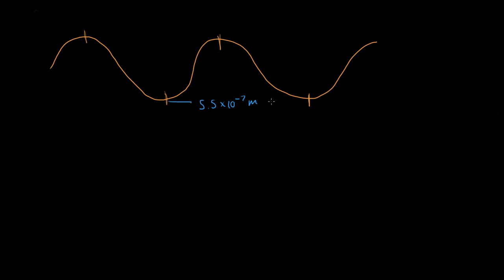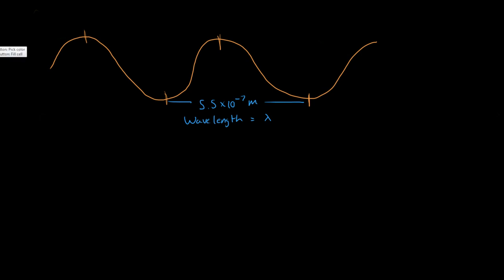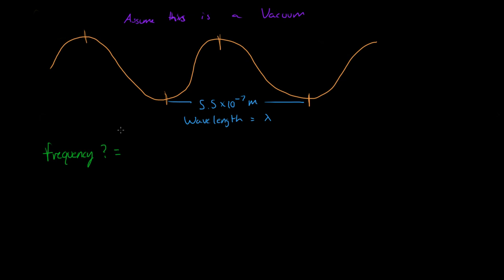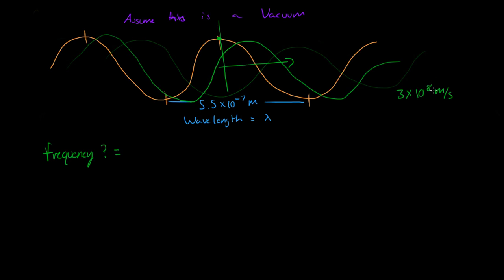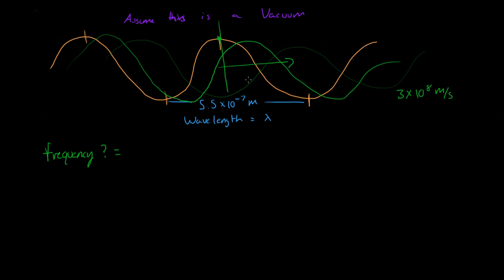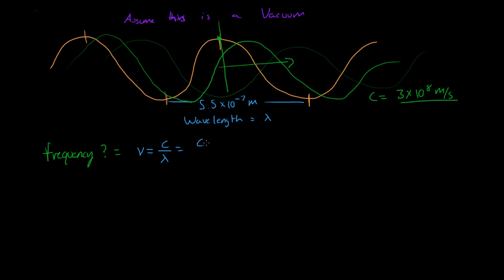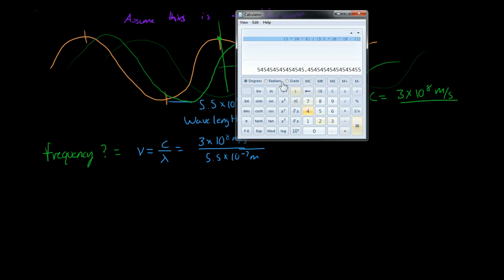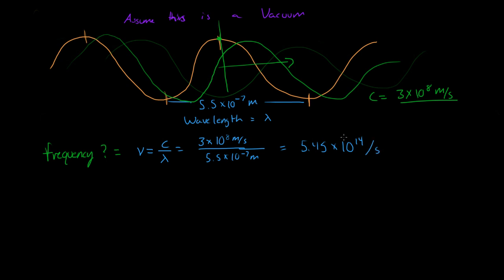Frequency of Light